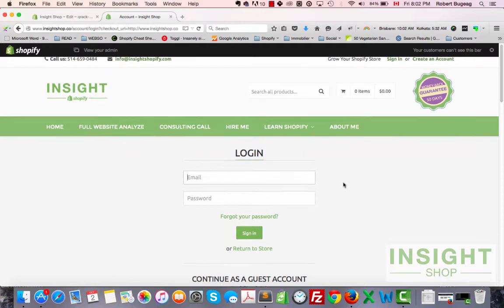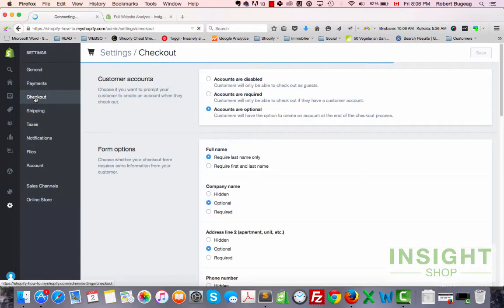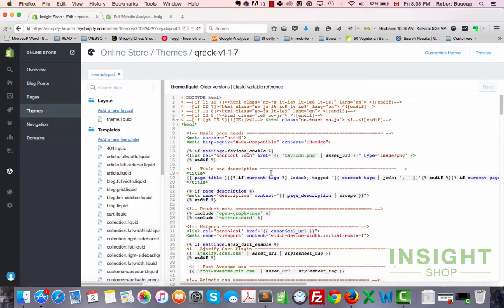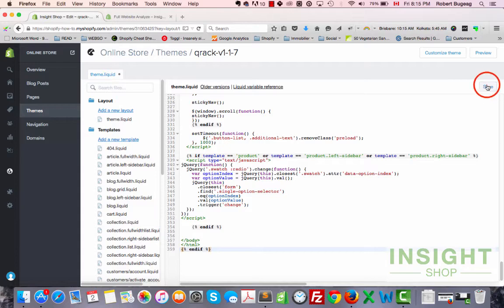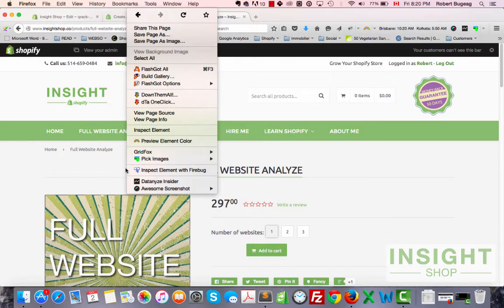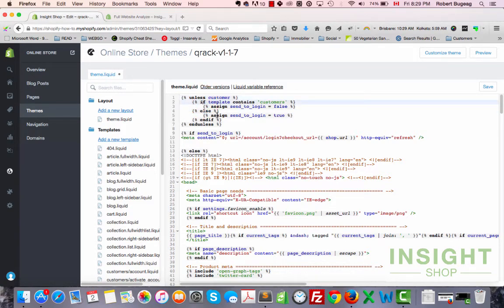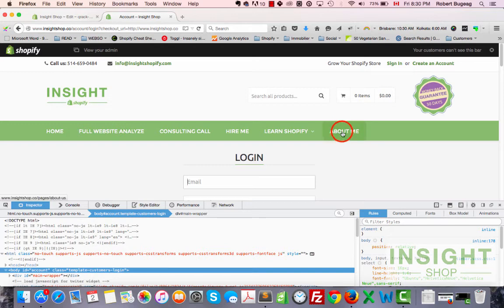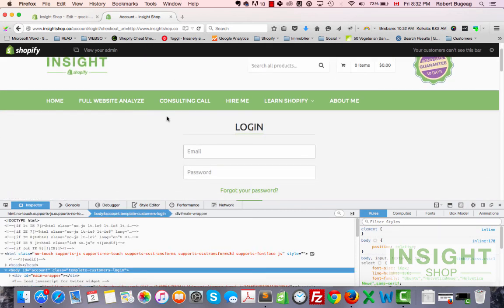How to create a members only store or restrict certain type of pages to non members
In short, Rectify lets your customers edit product options directly in the cart page without the need to delete the product and add it again with the correct options. Which provides a better user experience and removes frustration that your customers may encounter on the cart page which may result in abandoned cart.

** WANT TO LEARN CSS FOR SHOPIFY ? ** Take a look here for my FREE class

In this week video we will learn how to create a store for members only by adding a simple code to your theme. We will also see how to restrict access to collections or products or pages.

You can get the code that I use in the video